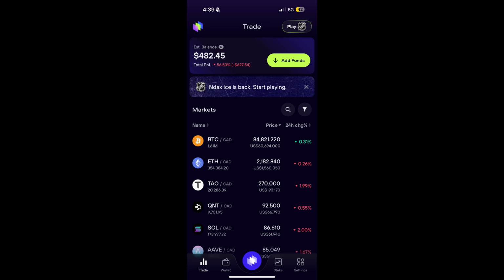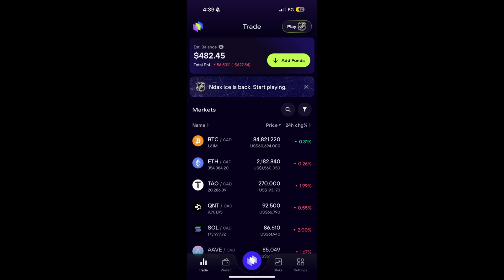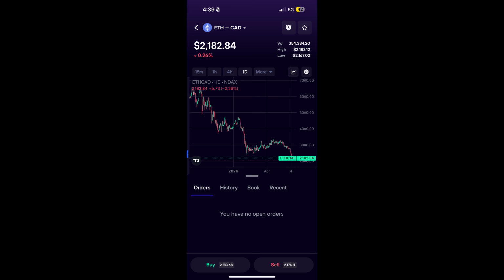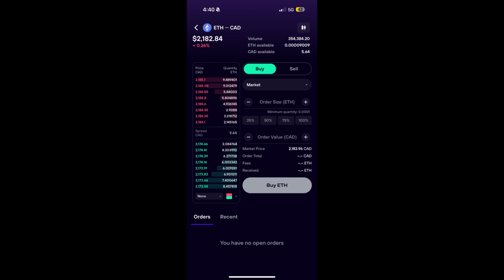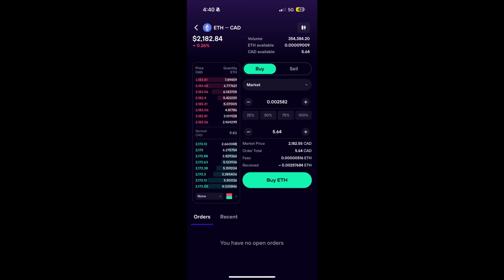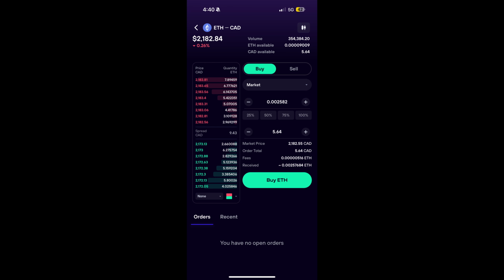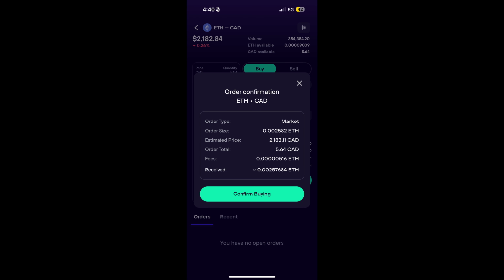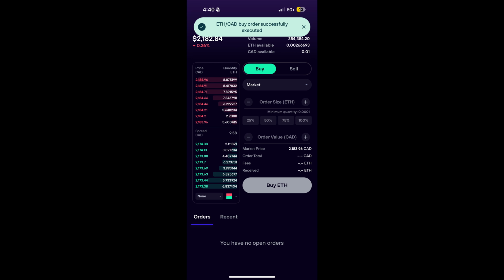How to Buy Ethereum on NDAX (Step-by-Step Tutorial)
How to buy Ethereum on NDAX is easier than you might think. In this step-by-step NDAX tutorial, I'll show you exactly how to buy ETH on NDAX using a beginner-friendly walkthrough.

Whether you're new to cryptocurrency investing or opening NDAX for the first time, this guide covers the complete process from selecting Ethereum to confirming your purchase.

In this video you'll learn:

✔ How to find Ethereum on NDAX
✔ How to place a buy order
✔ What a market order is
✔ How to enter your investment amount
✔ How to review fees before buying
✔ How to confirm your Ethereum purchase
✔ How to buy ETH safely as a beginner

NDAX is one of Canada's most popular cryptocurrency exchanges, and this tutorial is designed specifically for beginners who want a simple, easy-to-follow guide.

If you're searching for:

How to buy Ethereum on NDAX
How to buy ETH in Canada
NDAX tutorial for beginners
How to buy cryptocurrency on NDAX
Ethereum buying guide
NDAX crypto tutorial

then this video will walk you through the entire process.